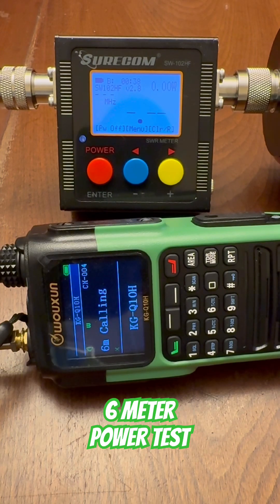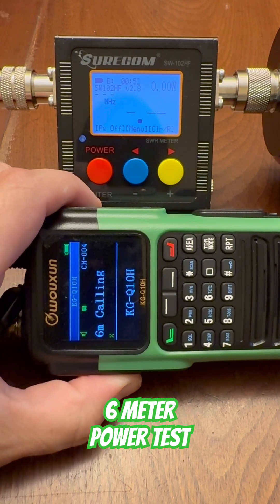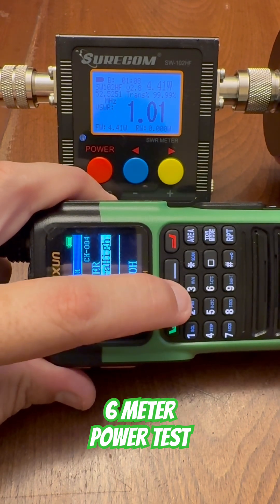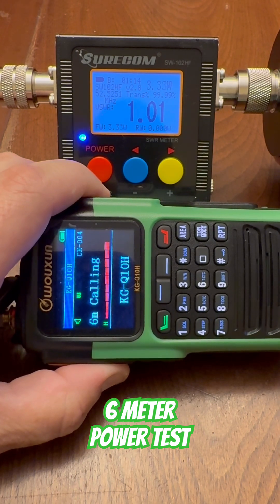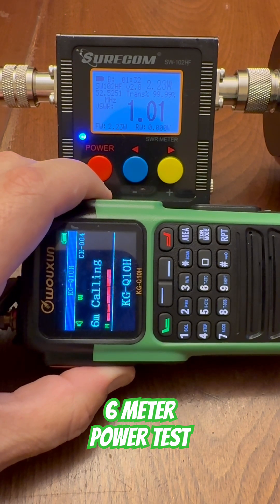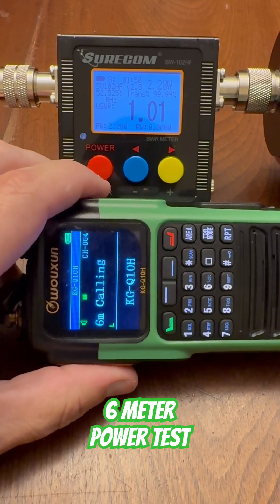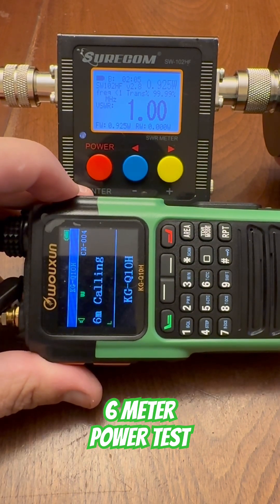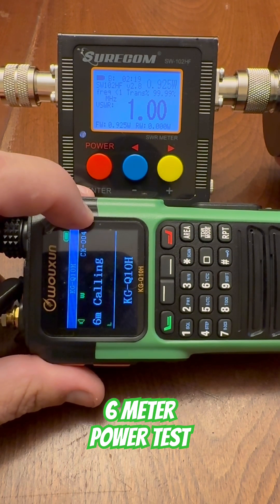Wouxun KG-Q10H Quad Band Ham Radio 6 Meter Transmit Power Test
In this YouTube Short, we test the Wouxun KG-Q10H Quad Band Ham Radio to see how much transmit power it really delivers on the 6-meter band. If you’re a ham radio operator, prepper, or outdoor communications enthusiast, this video gives you a fast and informative look at the real-world RF performance of one of Wouxun’s most popular handheld radios. Using a Surecom SWR and power meter, we measure transmit power output, frequency accuracy, and signal stability to find out if the KG-Q10H lives up to its reputation for power and reliability.

The Wouxun KG-Q10H is a quad band handheld radio built for serious amateur radio use—covering VHF, UHF, and beyond. Whether you’re running off-grid communications, emergency response, or field operations, knowing your radio’s true transmit power can make all the difference when every watt counts.

Watch this short test to see how the KG-Q10H performs on 6 meters at all power levels, and decide if it’s the right choice for your next radio setup.

To get a Wouxun KG-Q10H from Buy Two Way Radios,